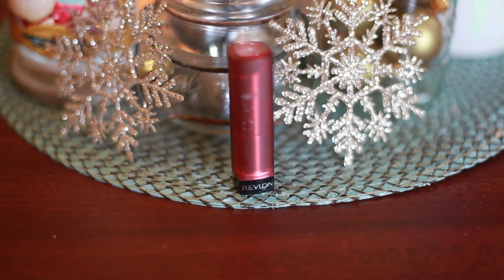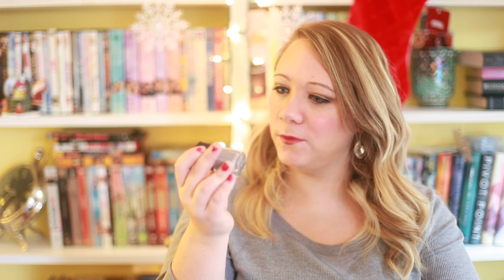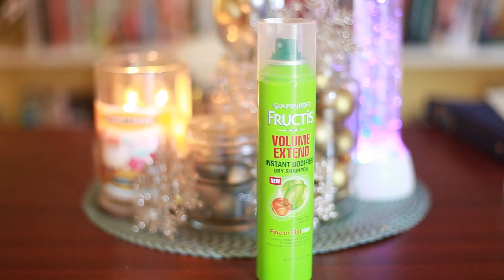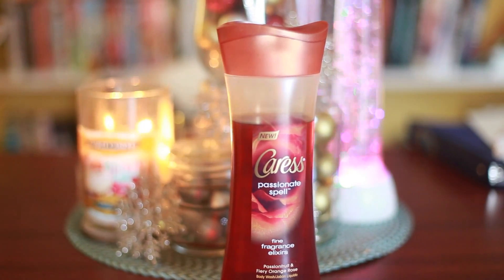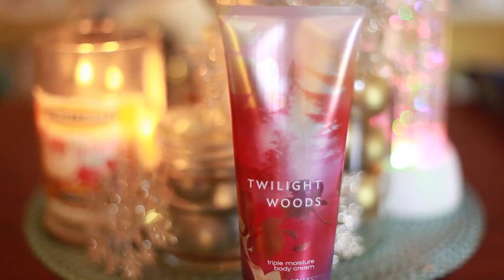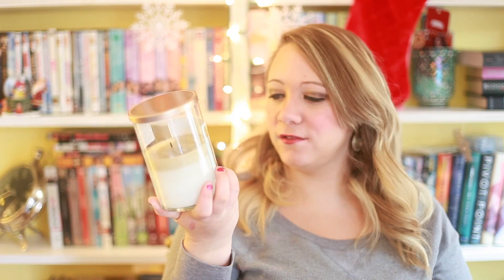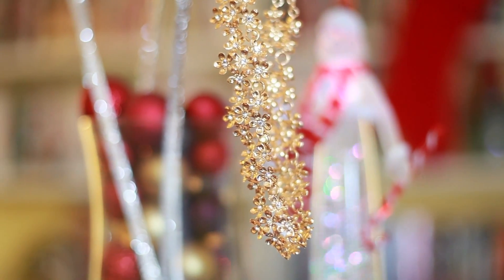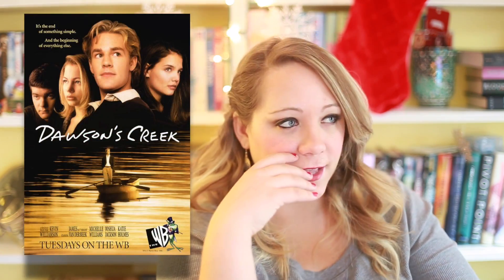November Favorites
Open for links & more information!

Products Mentioned:
Revlon Lip Butter in Red Velvet
Simple Moisturizer
Covergirl nail polish in None Stop Stone
JulieG Nail Polish in Big Red Bow
Garnier Fruitis dry shampoo
Caress Body Wash in Passionate Spell
Bath & Body Works- Twilight Woods
Flower Necklace from Forever21

MY FAVORITE CHRISTMAS SONGS!

SHE & HIM-
Have yourself a merry little christmas
silver bells
The Christmas Waltz

EMERY:
Jesus gave us Christmas
A way for Santa's Sleigh

RELIENT K:
Sleigh Ride
Merry Christmas, Here's to many more
Silent Night

SUFJAN STEVENS:
O come O come Emmanuel
Joy to the world
Silent Night

The whole Micheal Buble Christmas Album

Random:
Do you hear what I hear- Copeland
Have yourself a merry little christmas- Coldplay
Holiday Road- Matt Pond PA
The First Noel- David Crowder
Joy to the world- Jeremy Camp
Winter Song- Sara Bareilles
Baby It's cold outside- Colbie Caillett
Baby Please come home- Anberlin
Carol of the bells- Mae